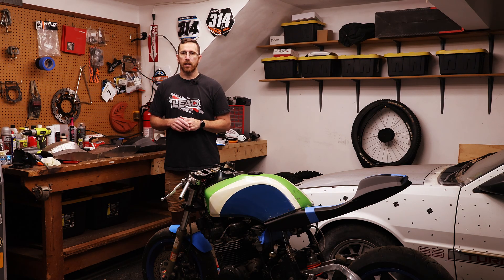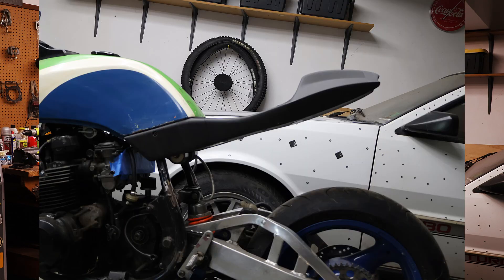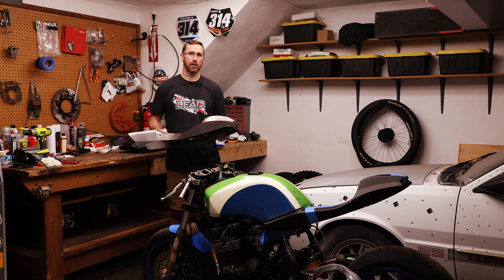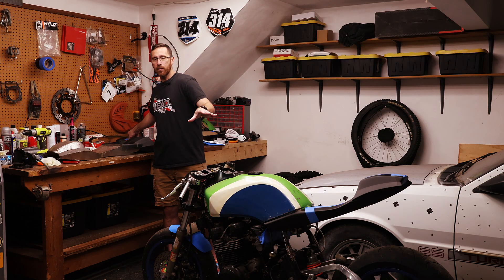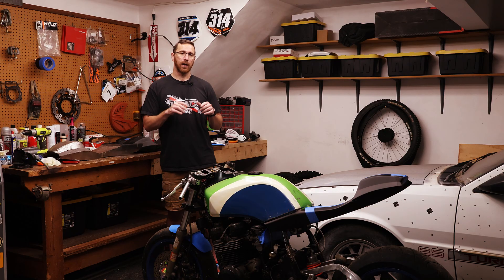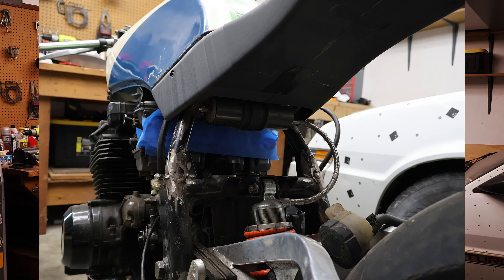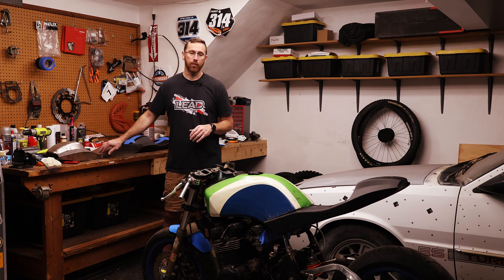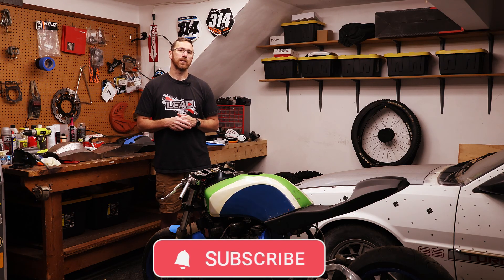Designing A Motorcycle Tailsection | GPz Build Series Episode 5 Overview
In this episode we are kicking off the GPz tail section build.  Building a tail section, fairing, or any large part of a motorcycles aesthetic can drastically change a build.  What might be good on paper (or in theory) might look horrible in reality.  Having the ability to 3D scan, Design, and 3D print a concept to actually view it in reality is amazing!

We are going to walk through what we are doing, why, and how in this video.  And like all other parts in this series, it will be followed up with an in-depth How To video walking through the entire modeling process.

The scanner used in this video was the Revopoint Miraco Plus (but any of the Miraco scanners would work the same for what we did), as well as Revopoints vanishing scan spray.

Quick Surface LITE was used to align the scan data to a coordinate system.

And Fusion was used for the CAD portion.

The design was printed on a Bambu P1S printer using a Creality PLA-CF filament.

We are an affiliate channel for Revopoint, Creality, and QuickSurface so if you are looking to purchase any products and want to support the channel I will leave the links and discount codes below.